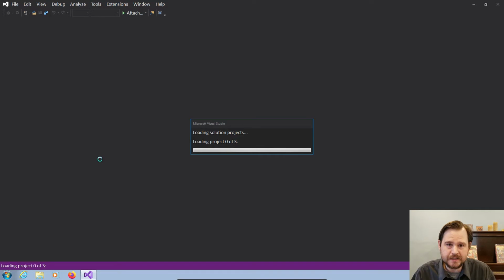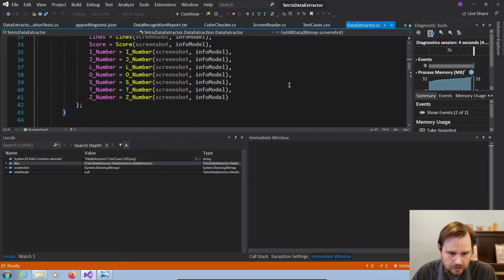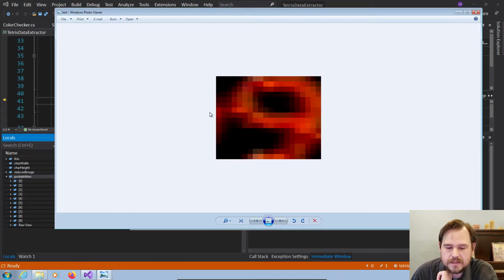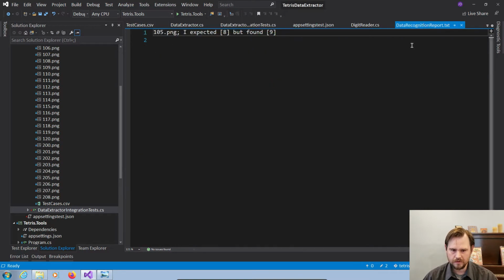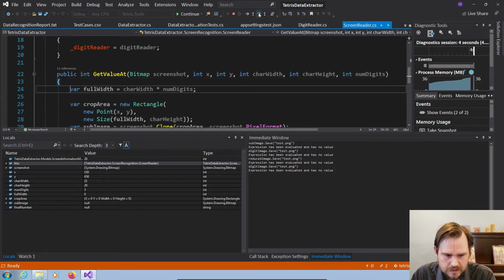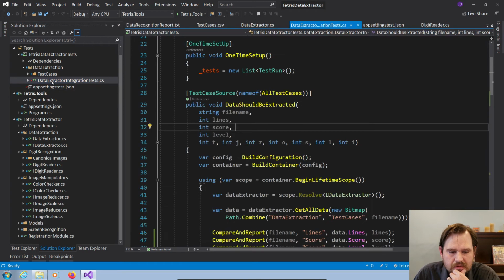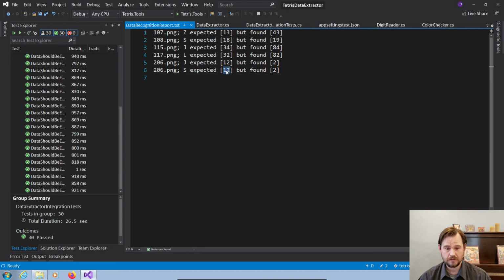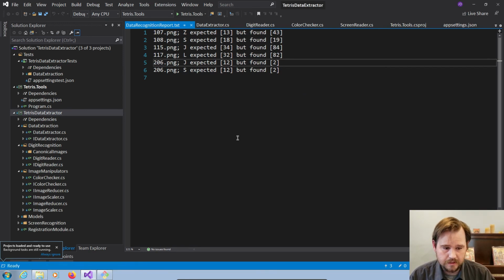Creating a Tetris Data Extractor - Part 19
Live Coding? What could possibly go wrong? Well, nothing if you don't do anything. We do make progress on our tests, though.